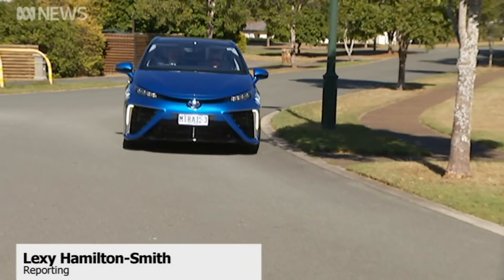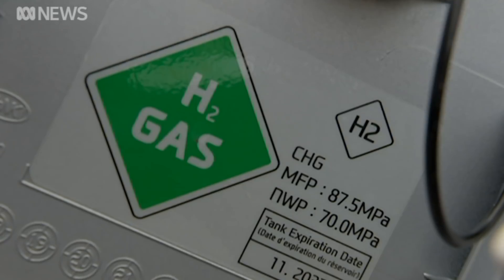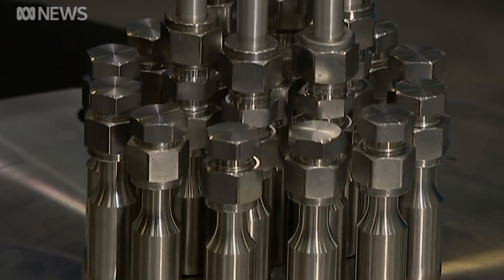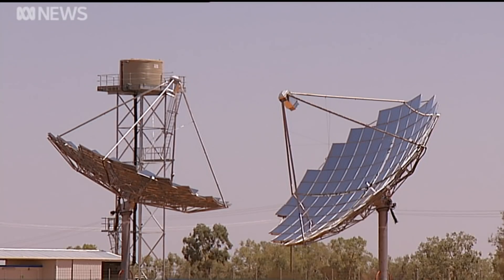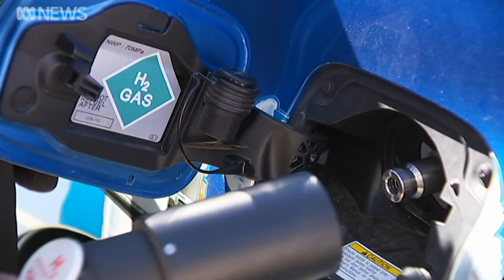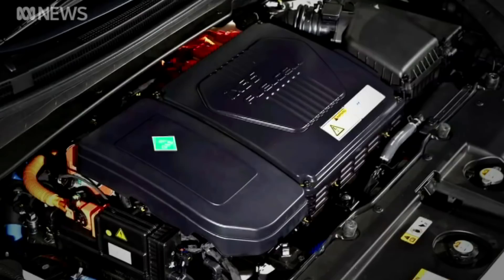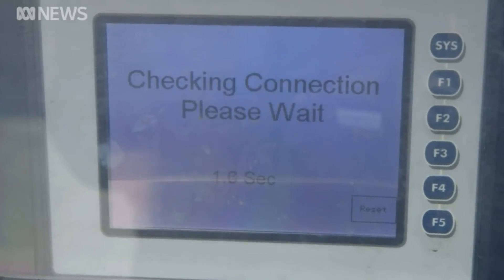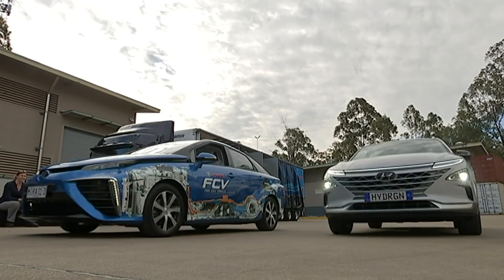Carbon-free fuel: Australian hydrogen car breakthrough could go global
In a world first, two cars powered by hydrogen derived from ammonia have hit the road in Queensland.
Industry leaders say the breakthrough by the CSIRO could see Australia become a renewable energy superpower because the game-changing technology will allow the carbon-free fuel to be shipped 'safely' anywhere in the world.